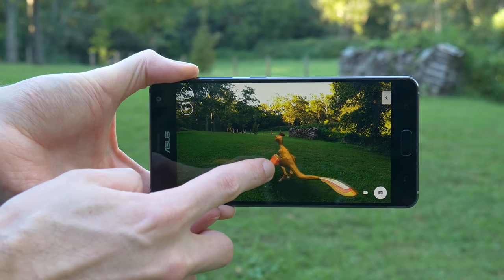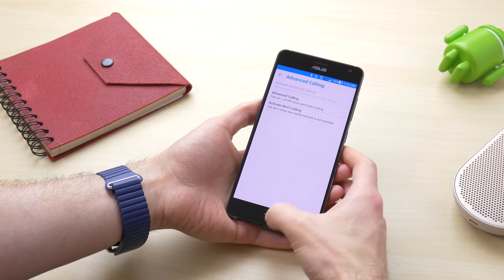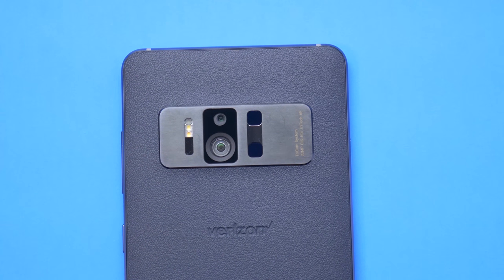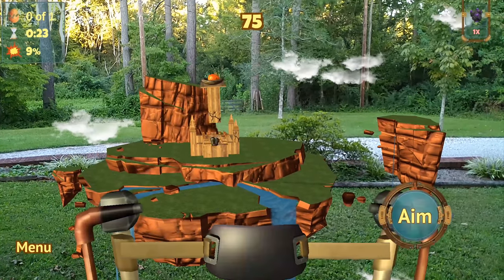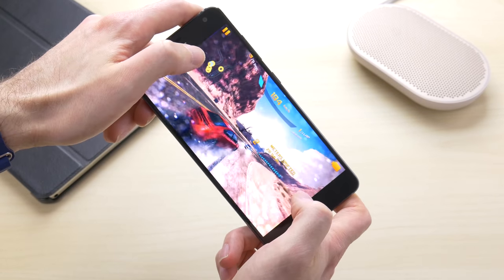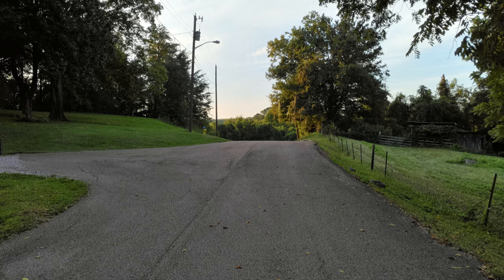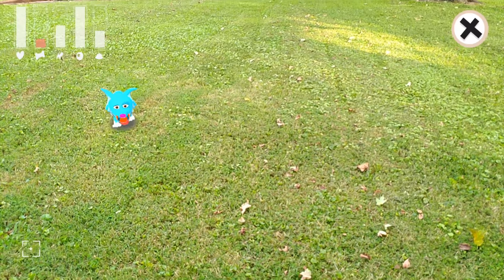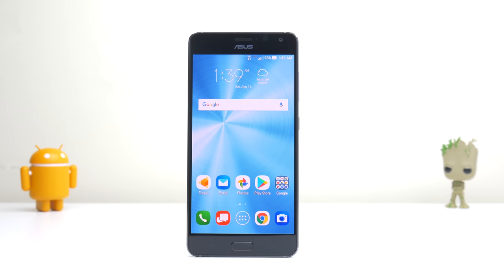ASUS ZenFone AR Review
Learn more about the ASUS ZenFone AR, in the written review

About the Host: Jason England
- Jason is a gadget addict, who is always looking to play with the next new shiny thing. When he's not busy playing with new tech. He can be found binge watching TV shows, movies, or using his camera to take photos or videos.